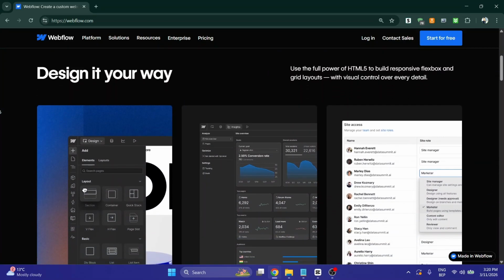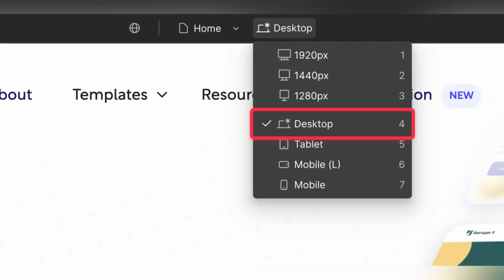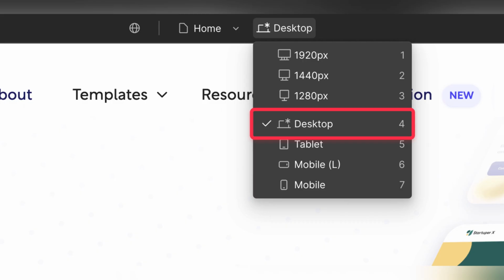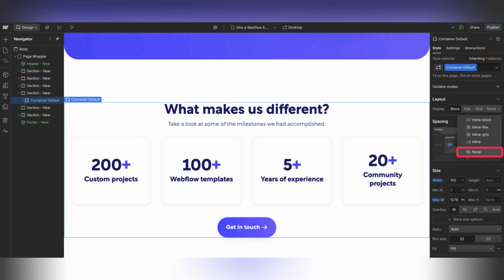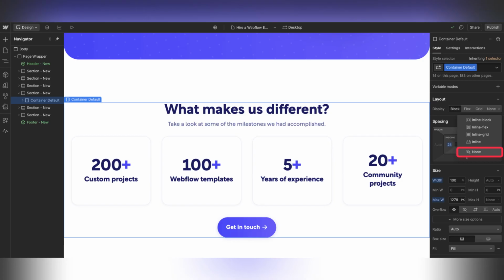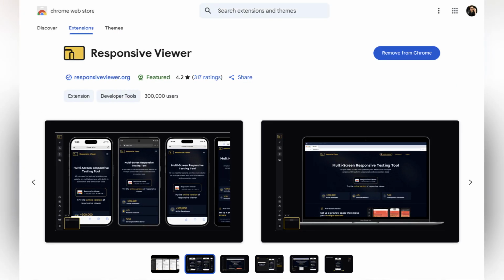How to Edit the Mobile Version in Webflow | Flawless Responsive Design Hacks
Welcome to the ultimate guide on how to edit the mobile version in Webflow! 🚀 In today's digital landscape, the majority of your traffic will come from smartphones, meaning your mobile layout is arguably more important than your desktop design. In this comprehensive tutorial, we dive deep into the Webflow responsive breakpoints. We will explain exactly how the cascading style system works, ensuring that the changes you make on the mobile portrait view do not accidentally ruin your beautiful desktop architecture. 💻✨

Understanding exactly how to edit the mobile version in Webflow allows you to craft pixel-perfect experiences for every single device. We will show you the best techniques for adjusting typography scales, changing Flexbox directions from horizontal rows to vertical columns, and utilizing the visibility settings to hide complex elements that just do not work on tiny screens. Stop stressing over broken mobile layouts and take complete control of your responsive web design workflow today! 🎨🔥